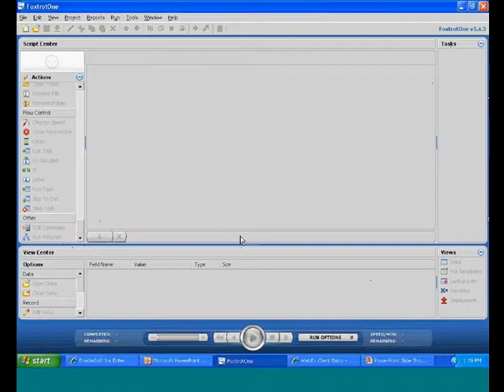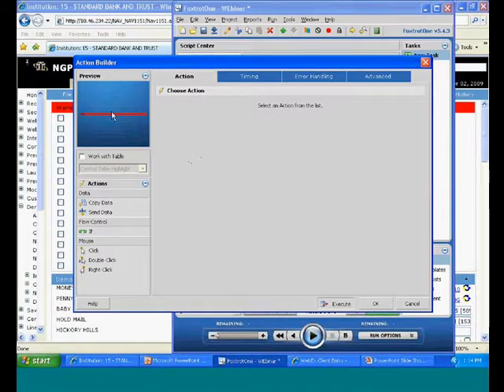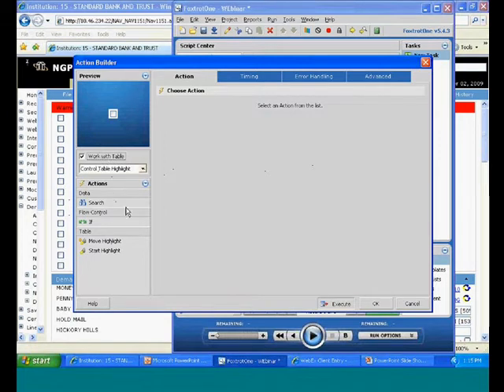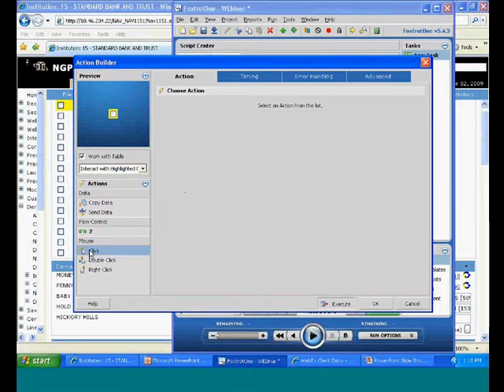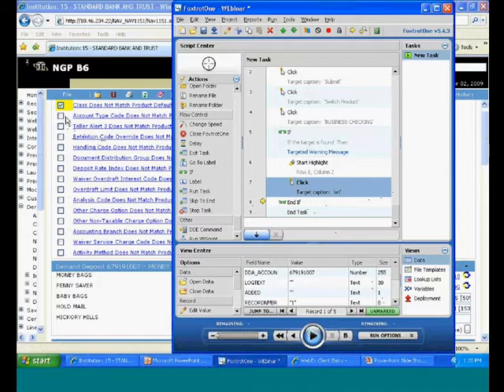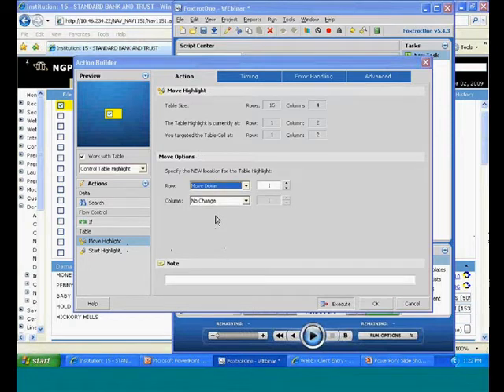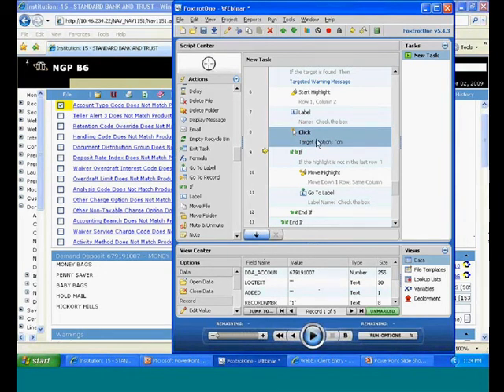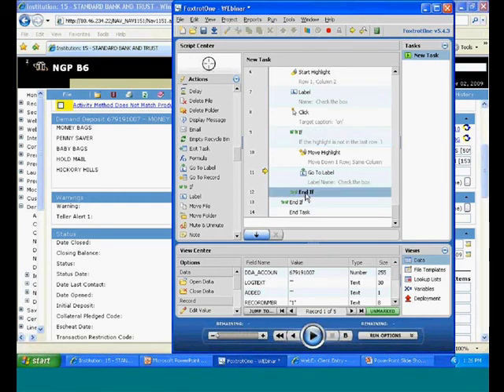Fiserv Premier ITI Navigator: Handling Warning Messages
Are you writing a FoxtrotOne script to automate a task in Fiserv Premier ITI Navigator and want to know how to deal with those pesky warning messages?  Watch this video to find out how.